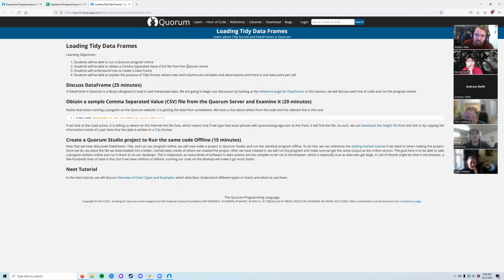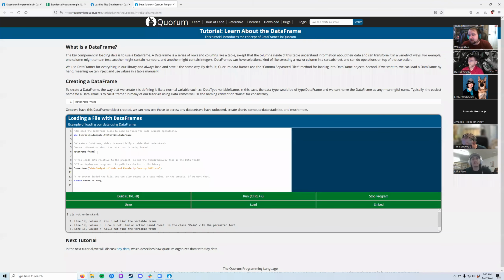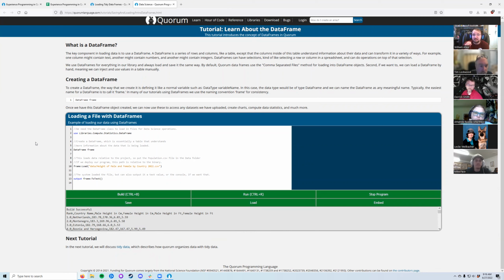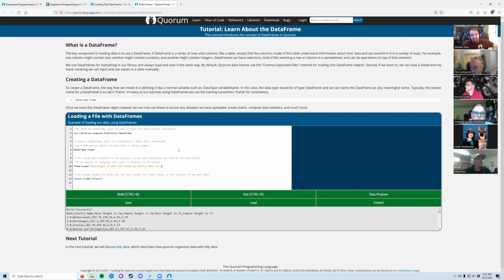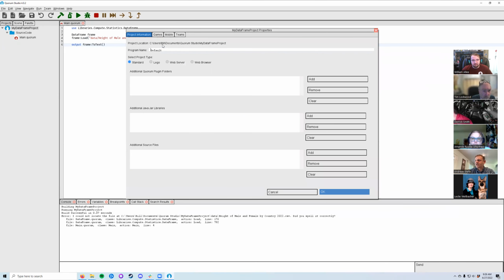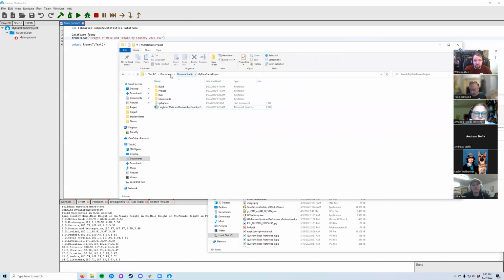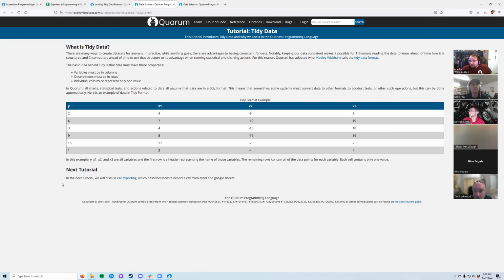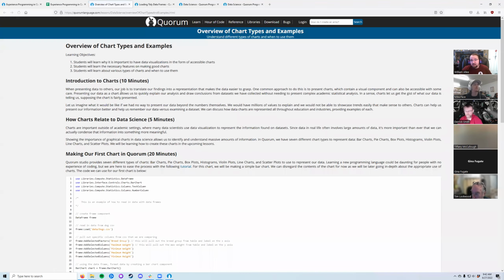Loading Tidy DataFrames -- EPIQ 2022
William Allee talks about "tidy" data, its properties, and how we can load it into Quorum data frames.

EPIQ is an annual conference focused on the Quorum programming language, computer science education, and accessibility. EPIQ 2022 was held between 6/26/22 and 6/30/22 and focused on accessible data science and charts.